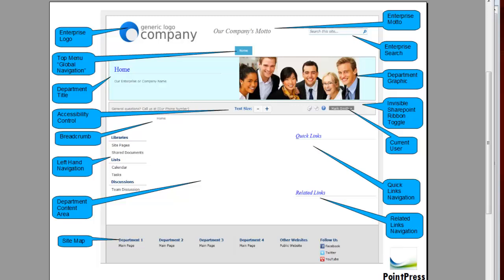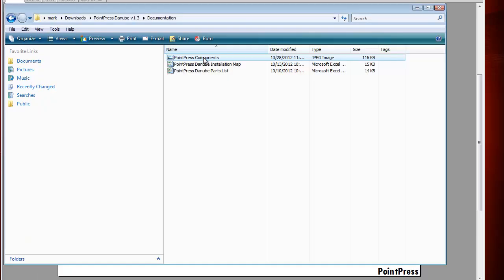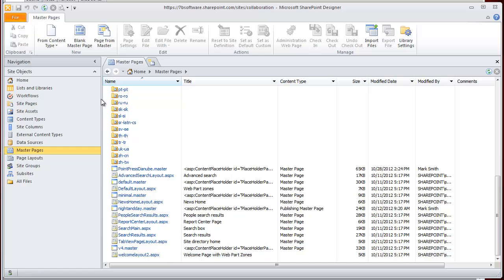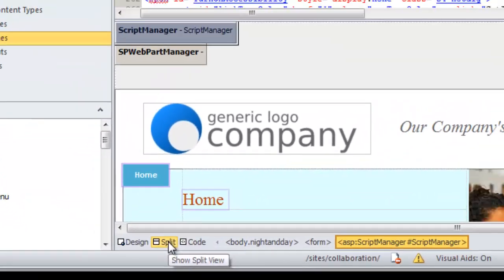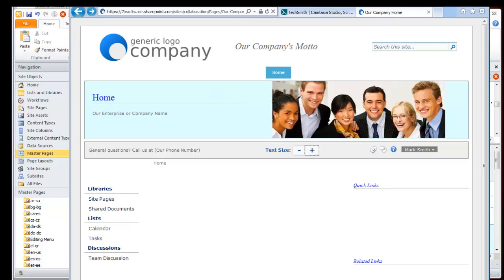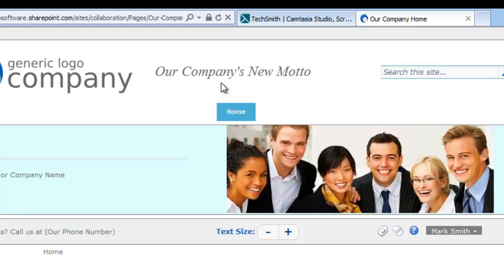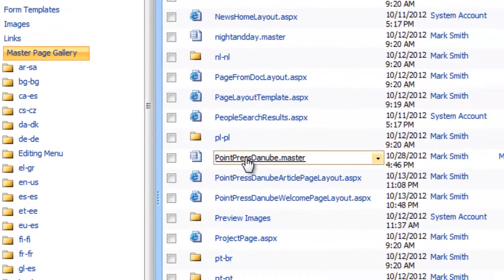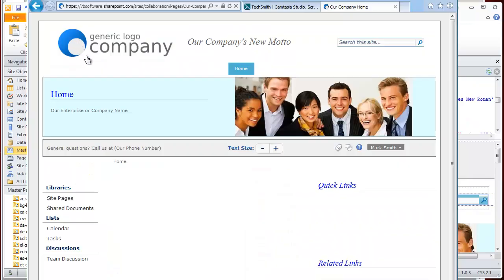Making a Simple Change to PointPress Branding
This video shows you how to get started customizing your PointPress branding solution.  Please remember to set your display quality to 720p for best viewing!